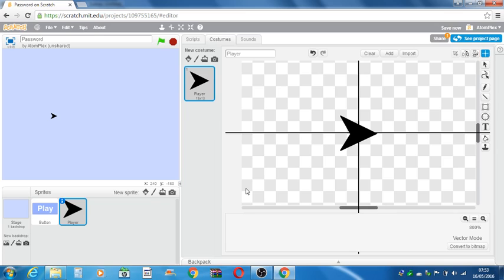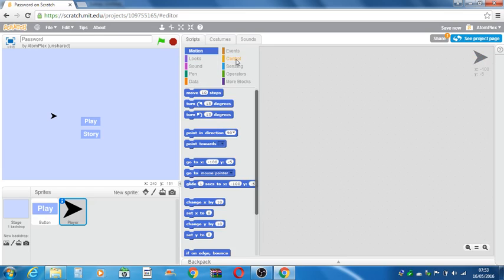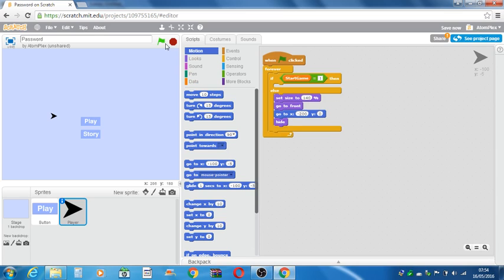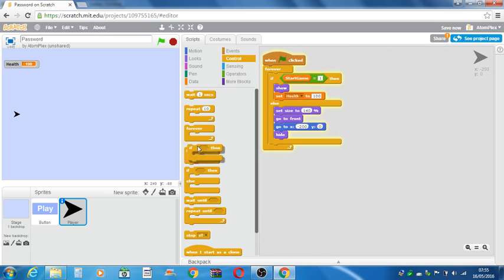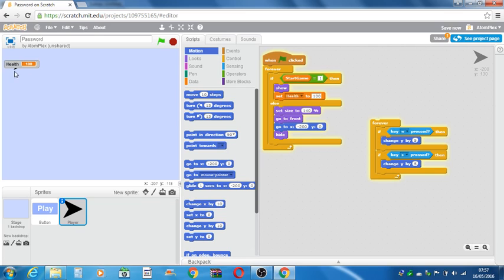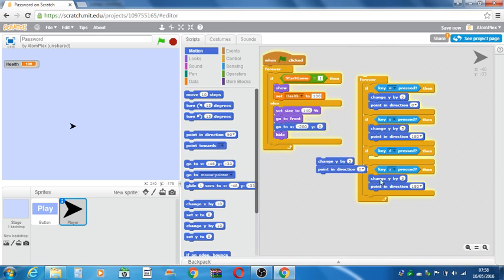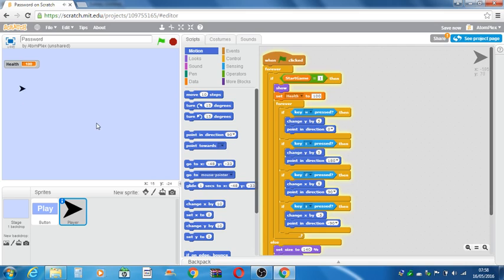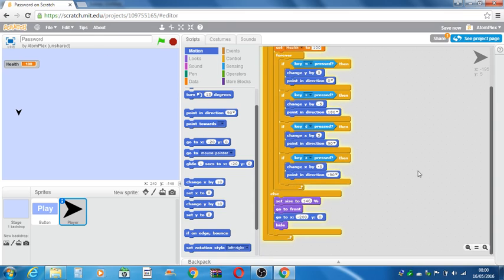Scratch Double Player Fighting Game - Episode 2 - Movement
Hi Everyone. Today, I'm talking about how to add movement and use a moving sideways animation (point in direction) , using arrow keys ( or w, a, s, d) in under ten minutes! Enjoy.